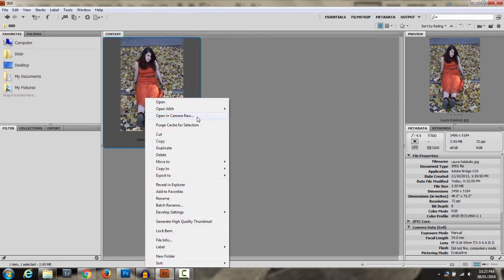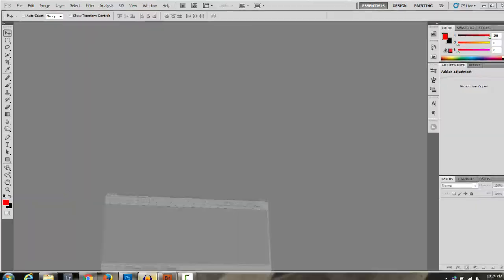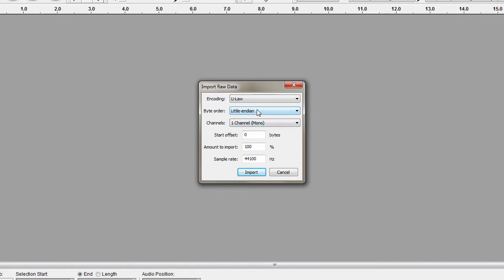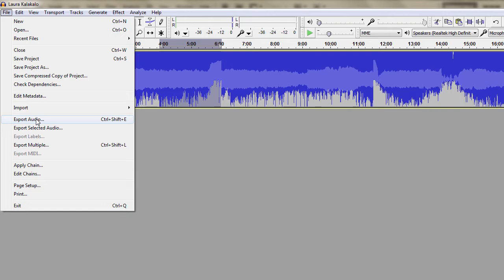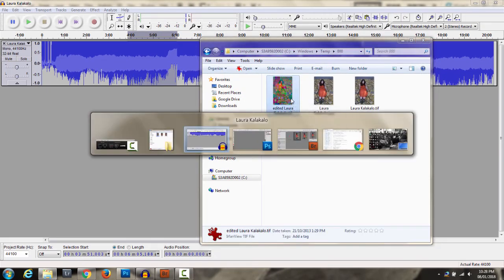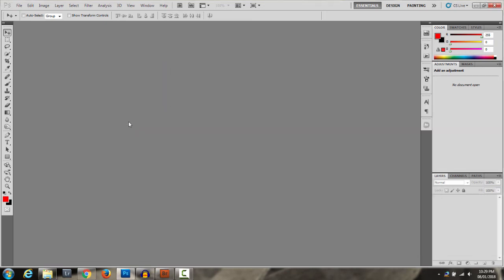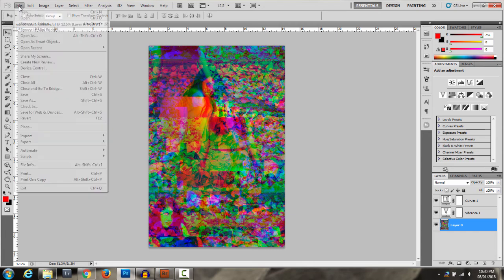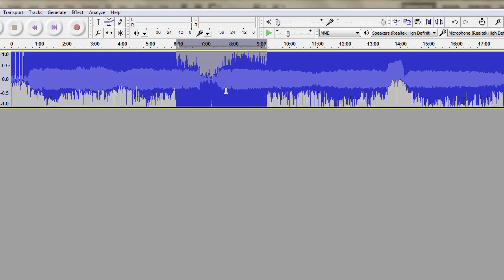glitch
Glitch art tutorial